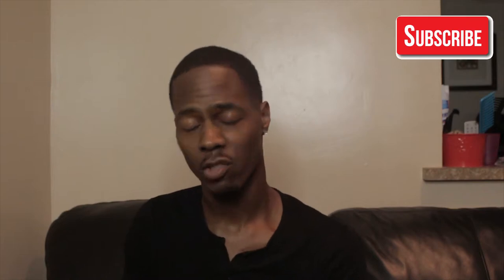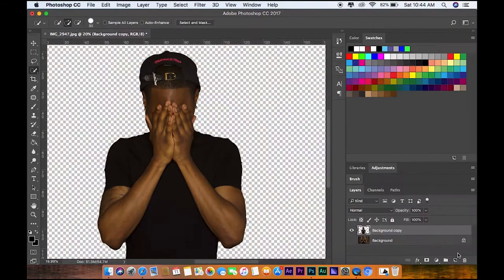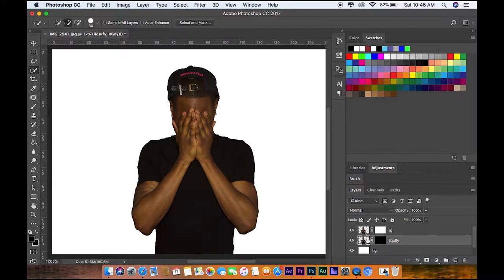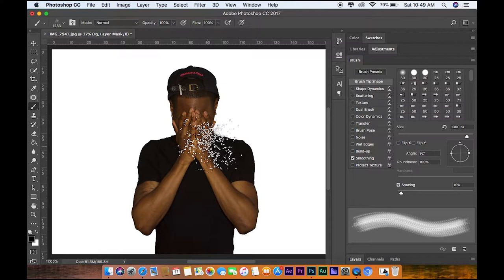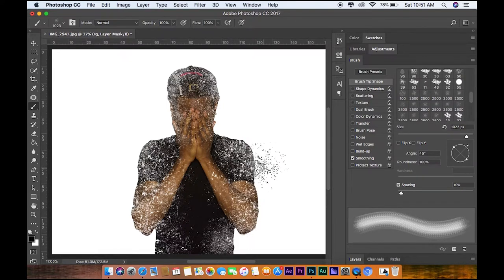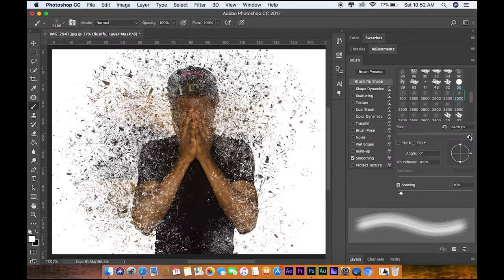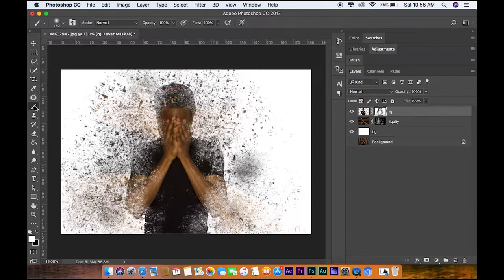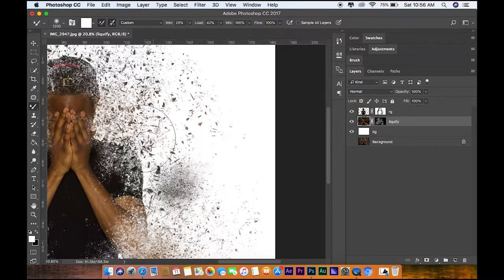Photo Decay Effect Tutorial !! All Done In Photoshop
Heres A Photoshop Decay Effect Tutorial